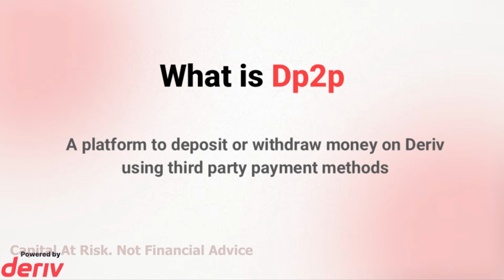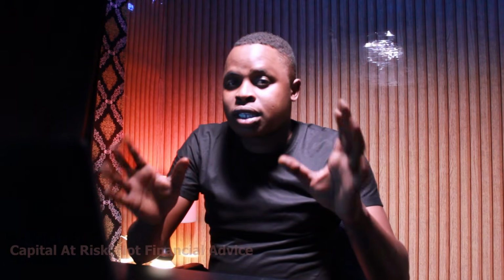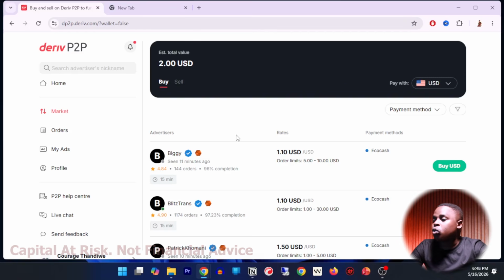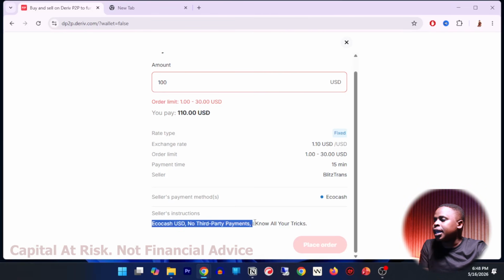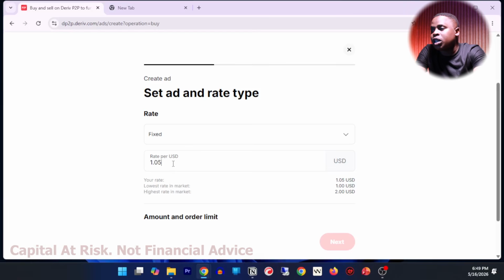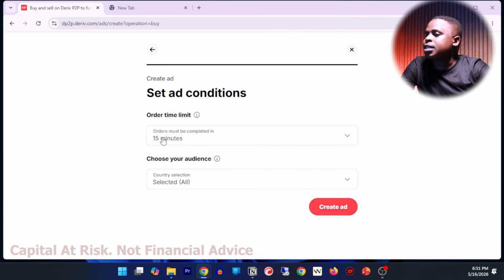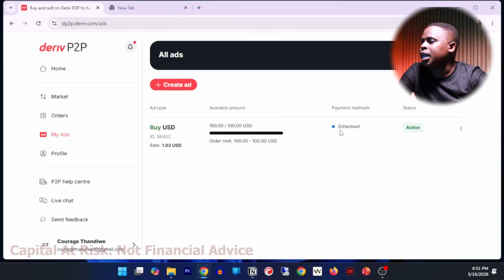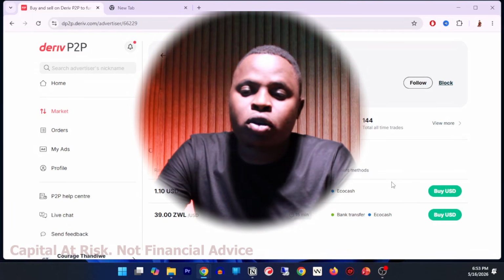How To Use Deriv P2P